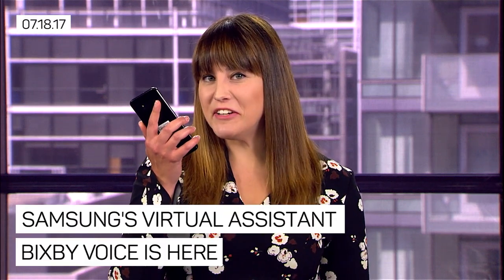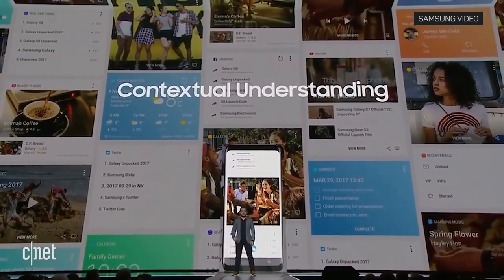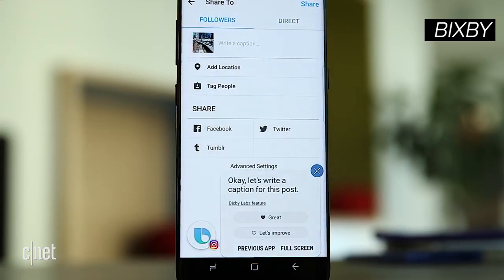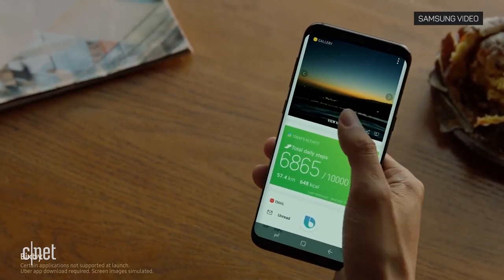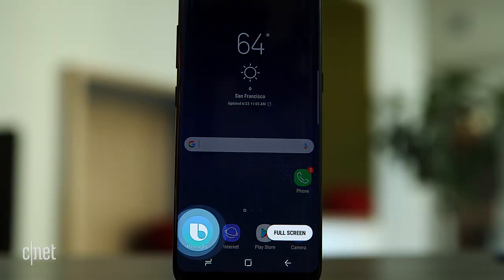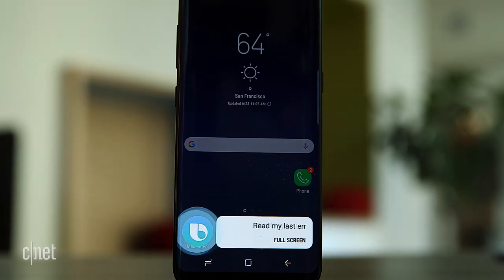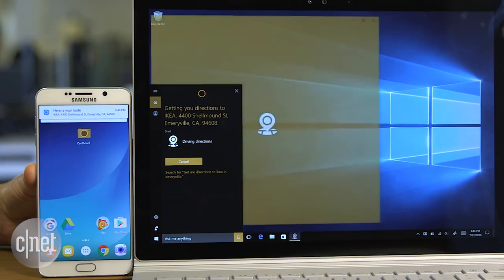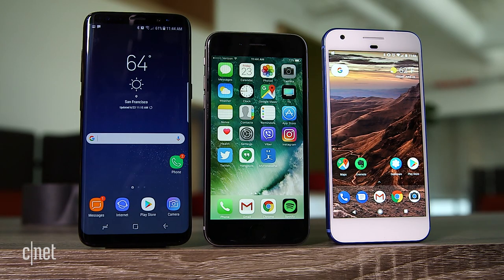Samsung's Virtual Assistant Bixby Voice is Here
The voice assistant has finally landed for Galaxy S8 and S8 Plus owners after several delays.